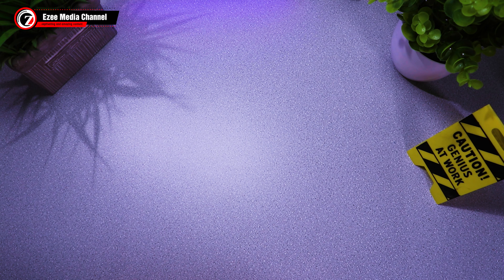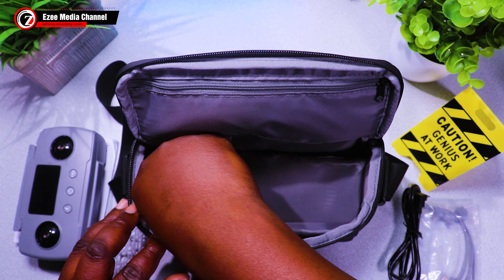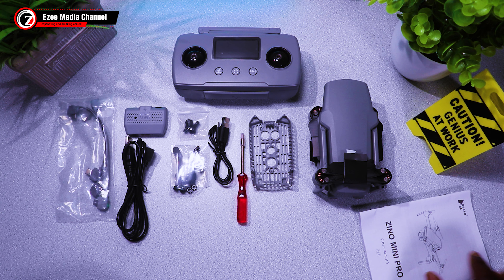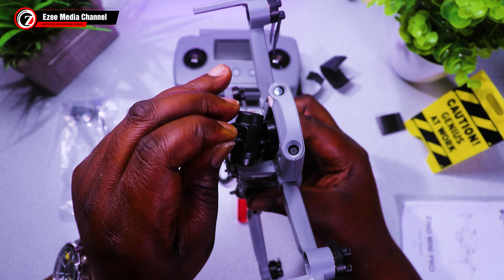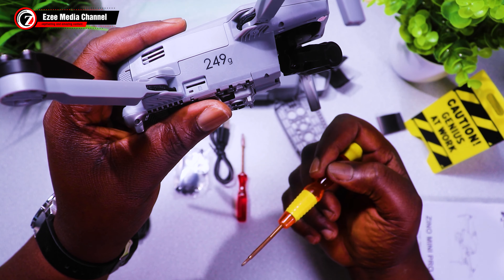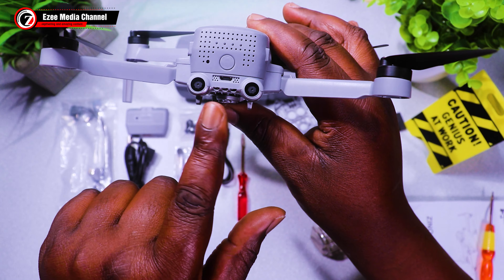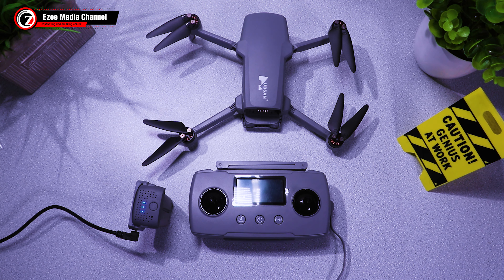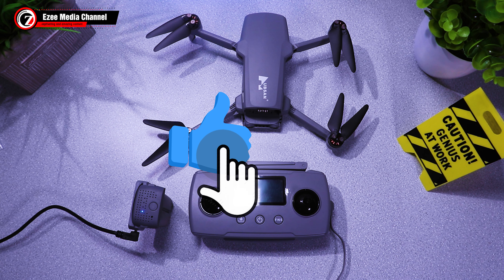The Hubsan Zino Mini Pro is Finally Here ! - Unboxing & Review Video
Finally Here The Hubsan Zino Mini Pro - Unboxing Video. Enjoy this spectacular unboxing video for the Zino mini pro

CHAPTERS:
00:00 - LOGO INTRO
00:06 - INTRO
01:17 - UNBOXING
01:42 - IN THE BAG
02:47 - USER MANUAL
03:08 - HUBSAN ZINO MINI PRO
07:04 - BATTERY
08:46 - REMOTE CONTROLLER
09:43 - EXTRA ACCESSORIES
11:28 - CONNECTING THE RC TO MOBILE DEVICE
12:07 - UPGRADE FIRMWARE
13:43 - ACTIVATION
14:45 - CHARGING BATTERY
14:58 - VOTE OF THANKS